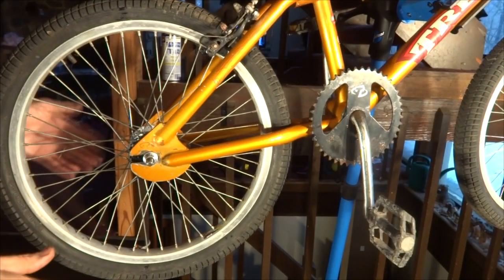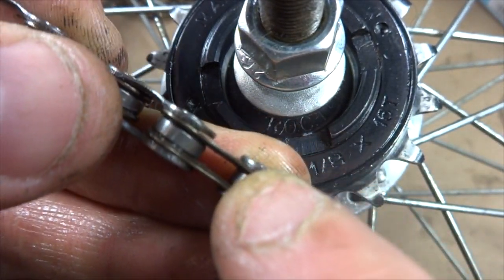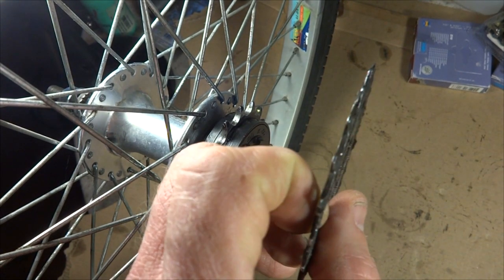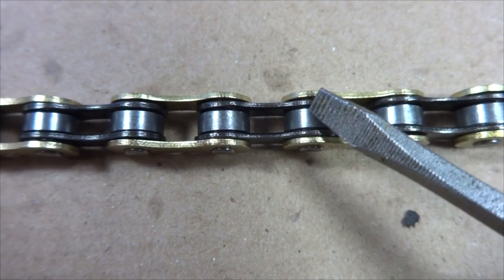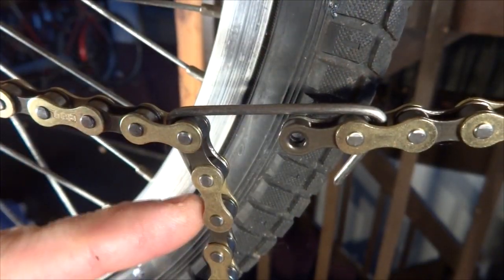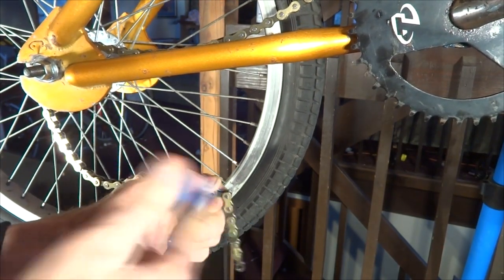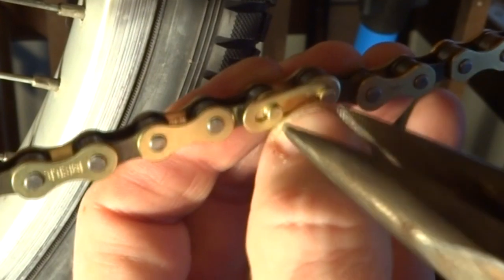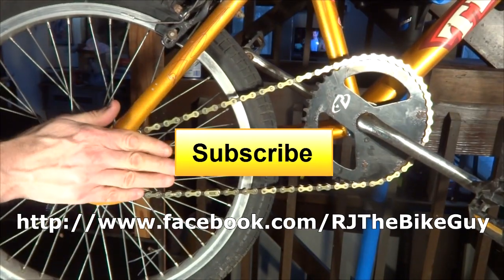What Size & Length Chain For Single Speed/BMX Bike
How to figure out what size of chain and the length of the chain for a single speed BMX type bike. I show the process of choosing a chain size, fitting, breaking and installing the chain. The bike in the video is a Trek Subvert 1.0.